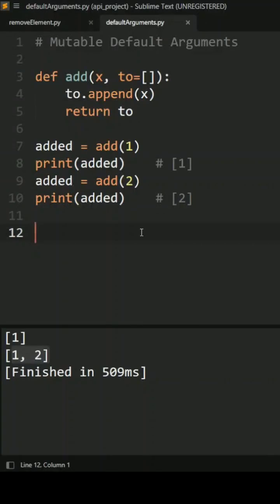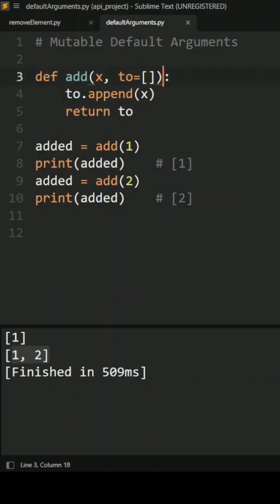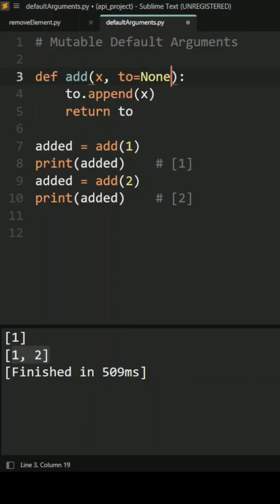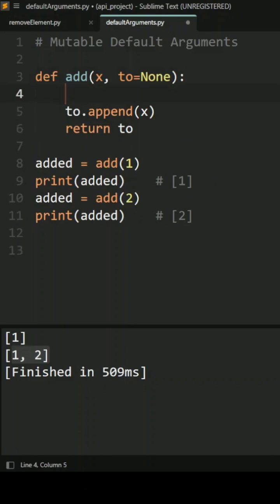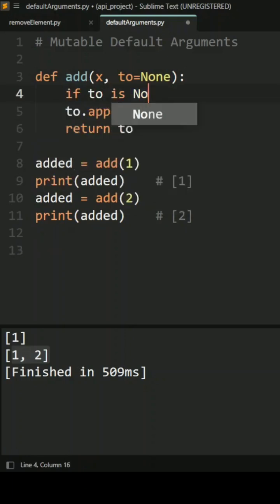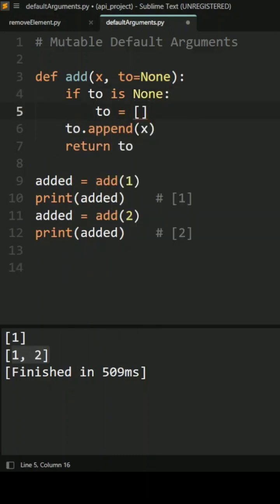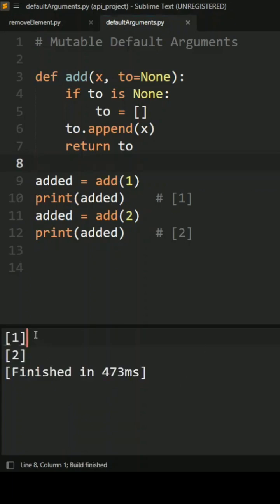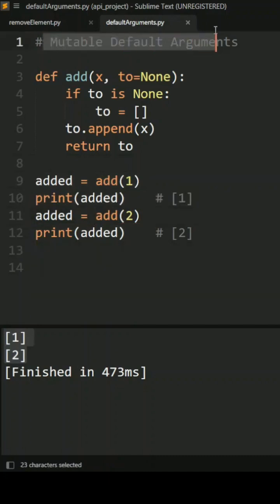Every Python Developer should know this.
How to use Default list argument to Python function ?
What will happen if default list argument is passed to a function?
: Study and Practice for interview. Test Yourself.
Note: Even if we are using None to solve the problem, do not forget, you are passing list object as the second argument.